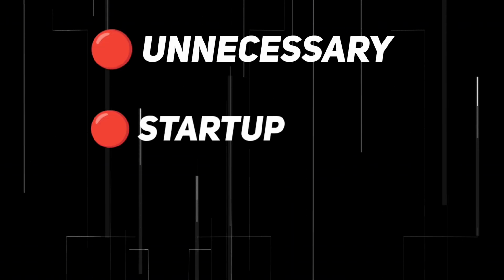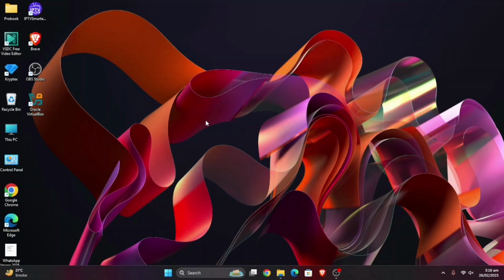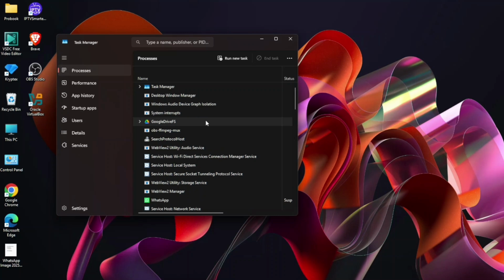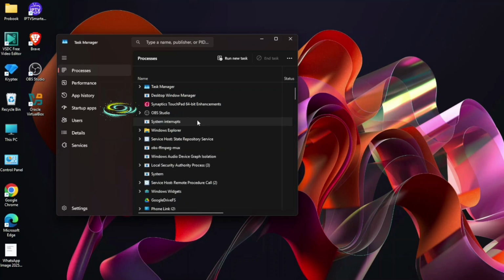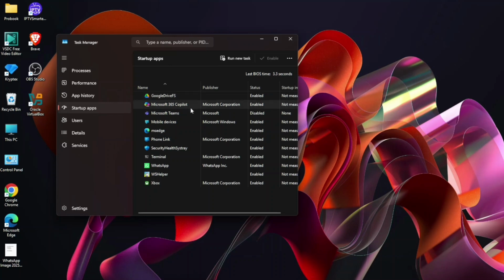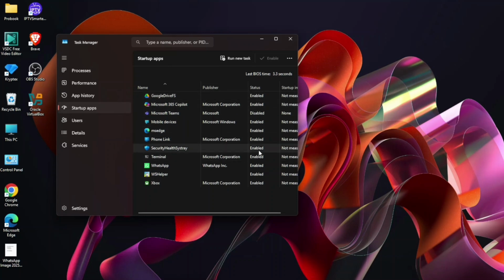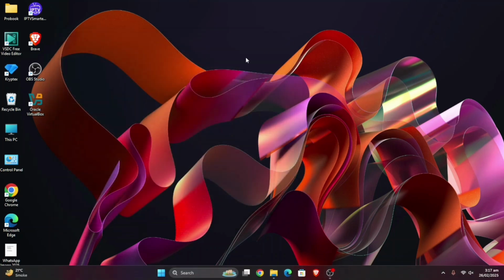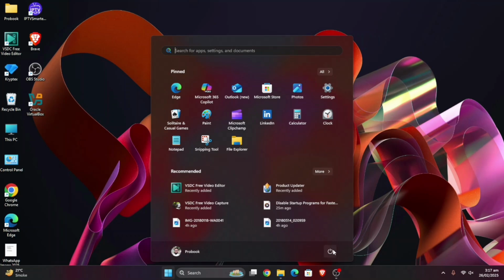How to Make Windows 11 Run Faster | Fix 100% High CPU & RAM Usage! [2025]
Is your Windows 11 PC running slow? Is your CPU and RAM usage always at 100%? 😓
Don’t worry! In this video, I’ll show you step-by-step methods to optimize Windows 11 for better performance.

📌 In This Video, You’ll Learn:

✅ How to reduce CPU & RAM usage
✅ Best settings to speed up Windows 11
✅ How to disable unnecessary background apps
✅ Tips to improve gaming & overall performance

🔧 Works for:
✔️ Windows 11 Home, Pro, Enterprise (All Versions)
✔️ Laptops & Desktops

📢 Watch till the end for the best results!

Welcome to TechGuide – Your Go-To Channel for Quick Tech Solutions! 🔧**

Struggling with tech glitches, settings, or everyday device issues? TechGuide delivers step-by-step tutorials to solve problems like:

Enabling/disabling features on apps & devices

Fixing common errors (Wi-Fi, crashes, updates)

Optimizing performance (battery, storage, speed)

Mastering hidden tips & shortcuts

Our short, beginner-friendly videos cut the fluff and give you clear answers in seconds.

New tutorials every week! Hit 🔔 to never miss an update.